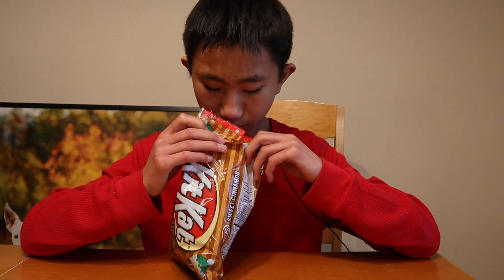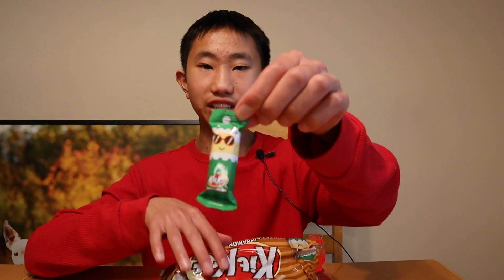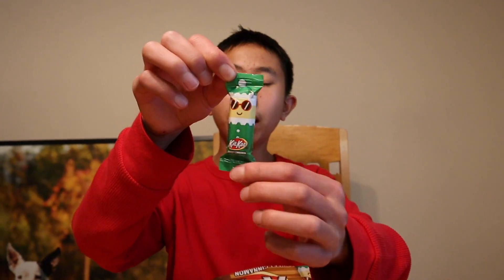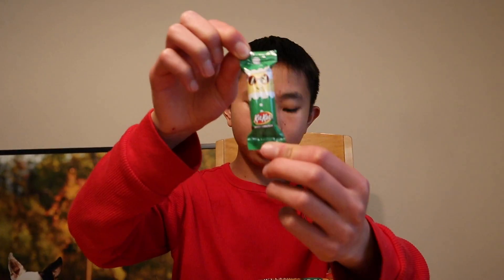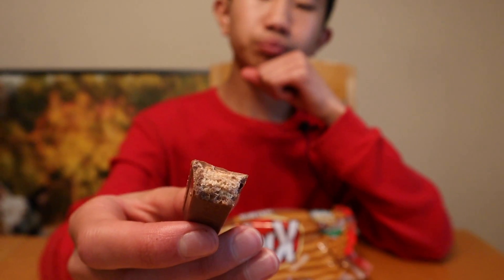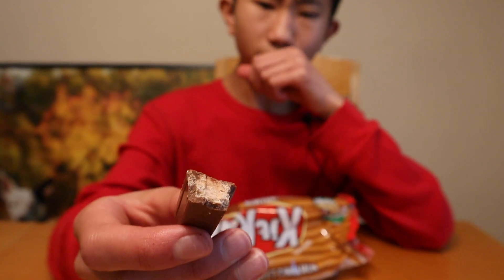Unique Holiday Kit Kats!!!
I try the limited edition Sweet Cinnamon Kit Kats.